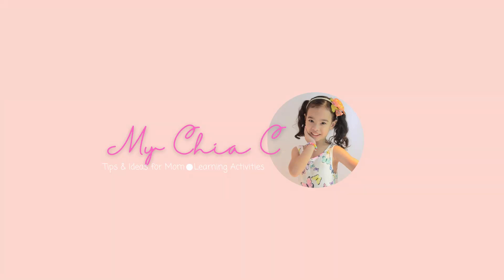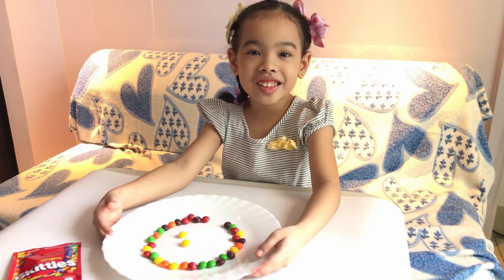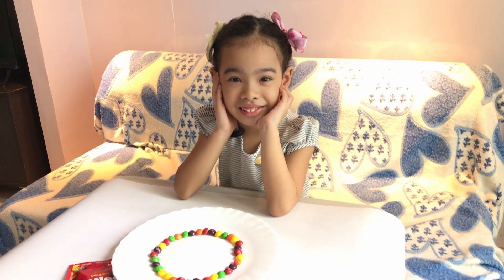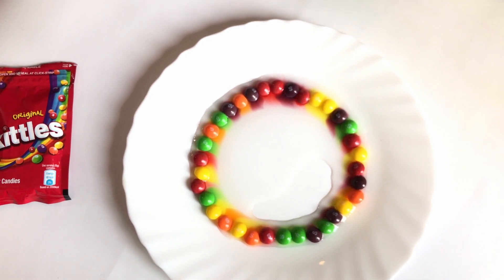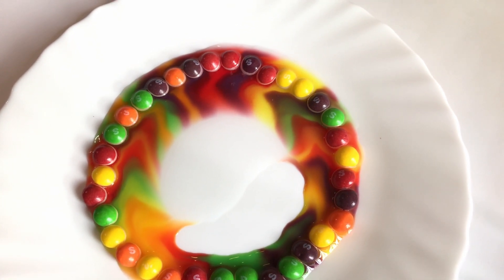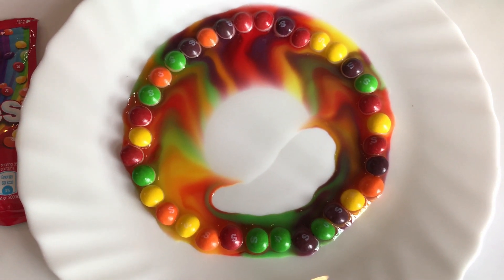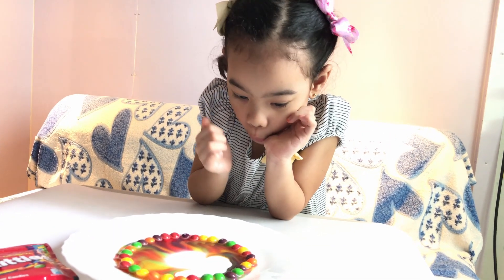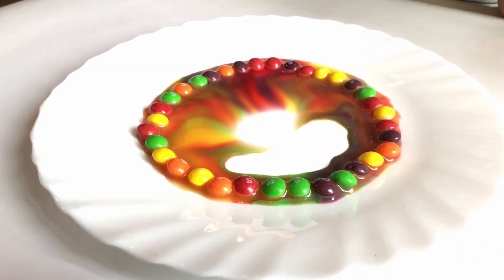Rainbow Skittles Activity | Easy Science Experiment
Science Experiments for kids to do at home. Activity with Skittles, the candy we all love.